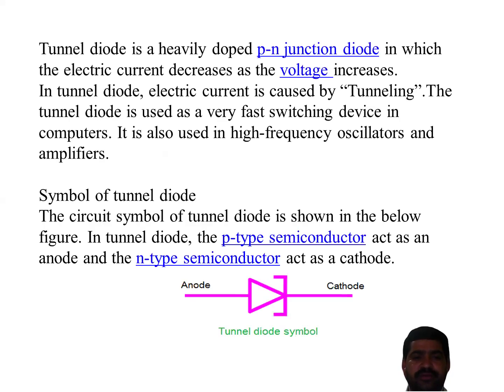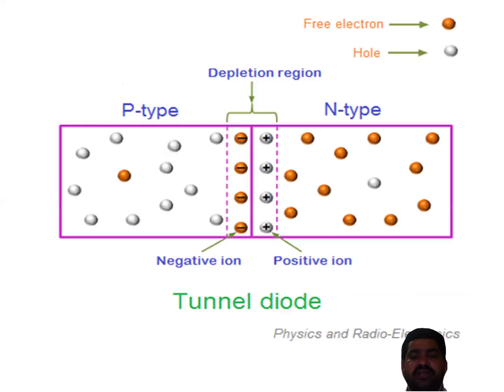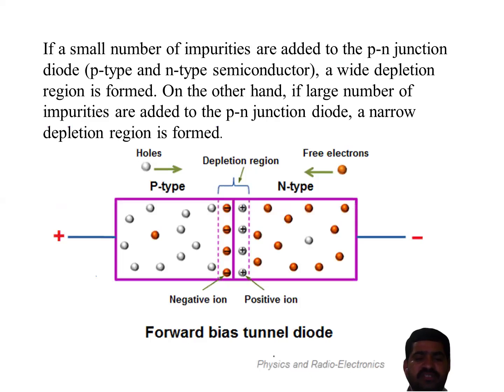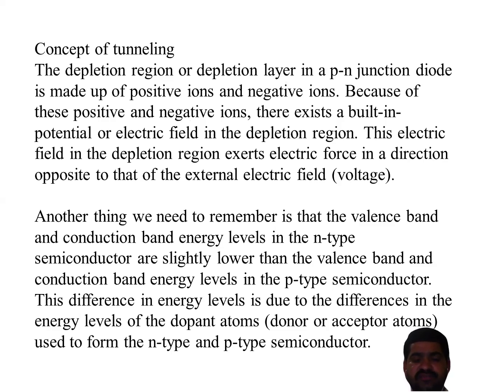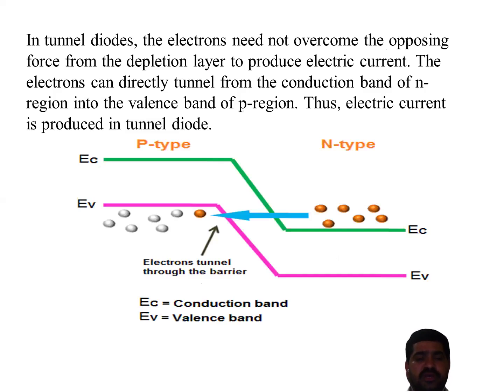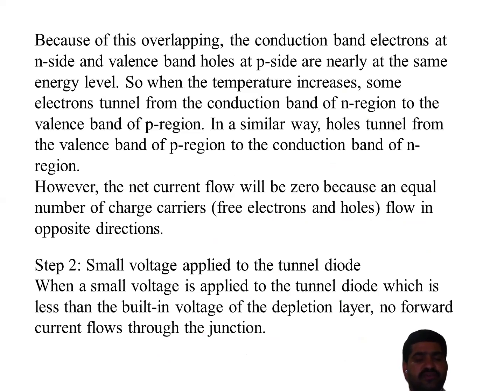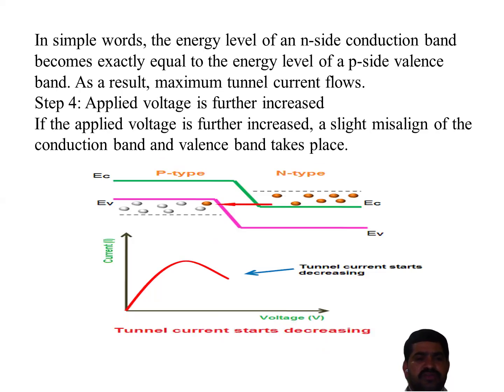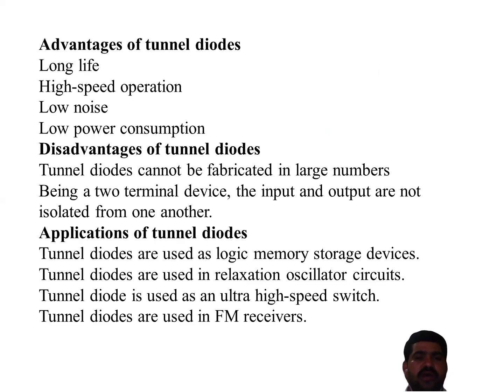TUNNEL DIODE NAGESHWARA REDDY